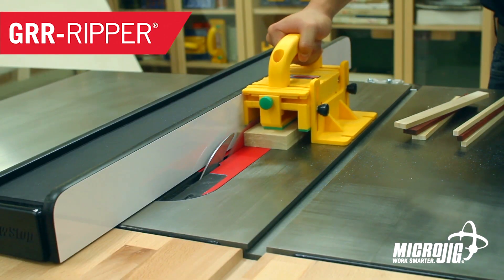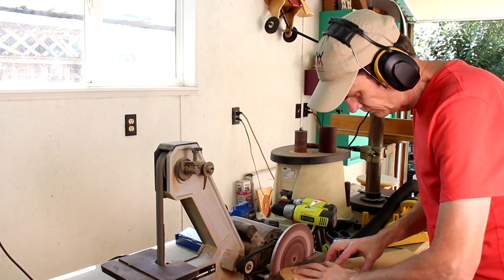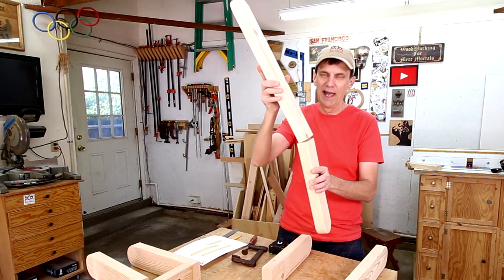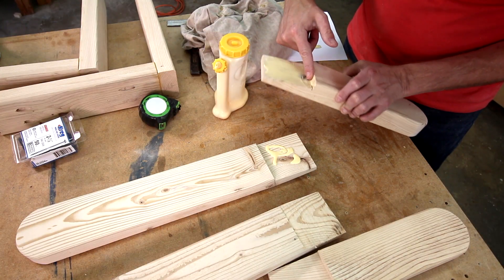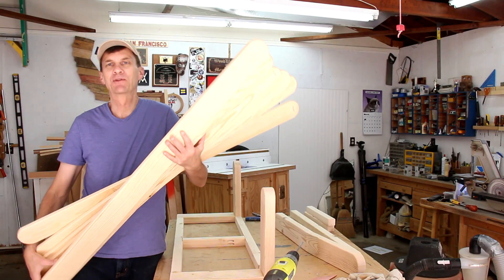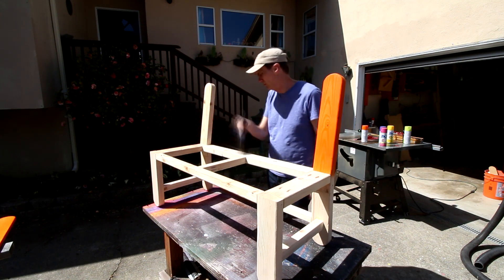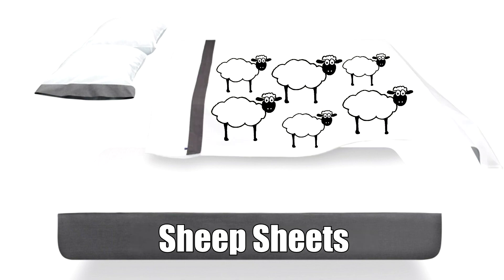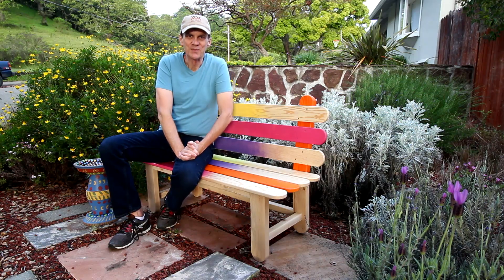Popsicle Stick Bench. Fun and Colorful DIY Project for your Garden!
What could be more fun building for the garden than this whimsical Popsicle stick bench? It's an easy woodworking project you can make in a weekend.

Keep your fingers safe.

MAILING ADDRESS:

WWMM
Category
Howto & Style

"Princess Meow-Meow's Theme", "Satin+Finish", "Loose Joint" and "Floating Panel" by Per Almered